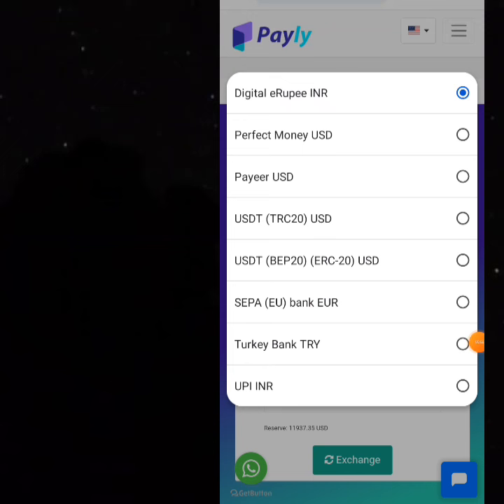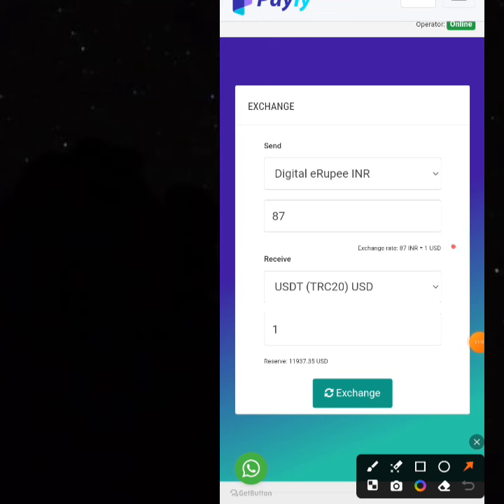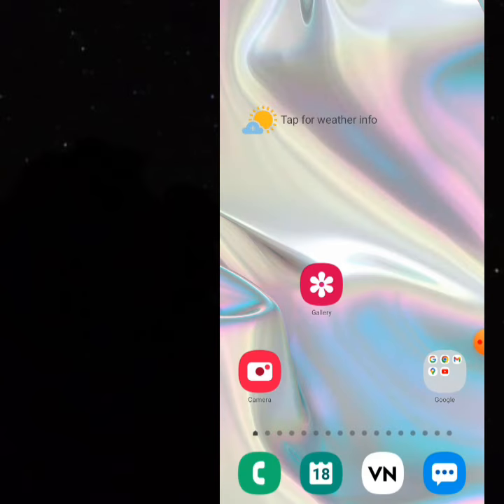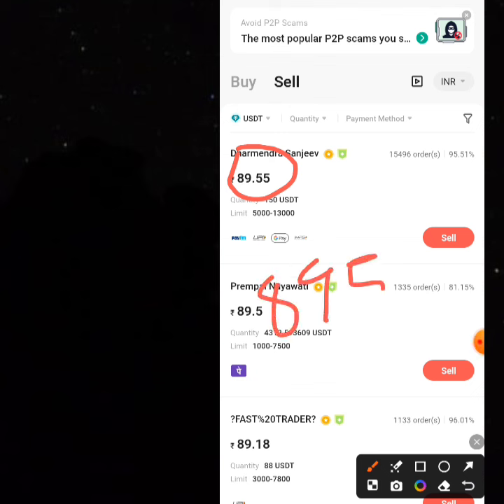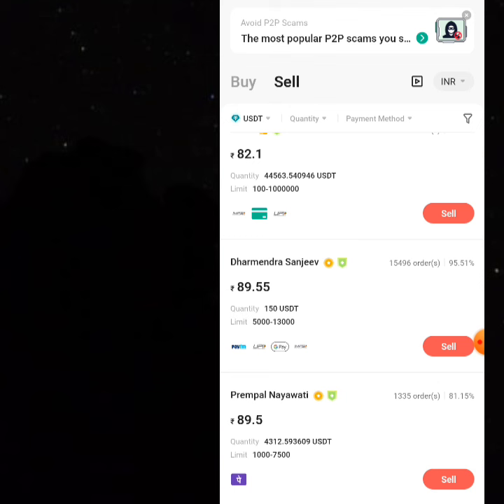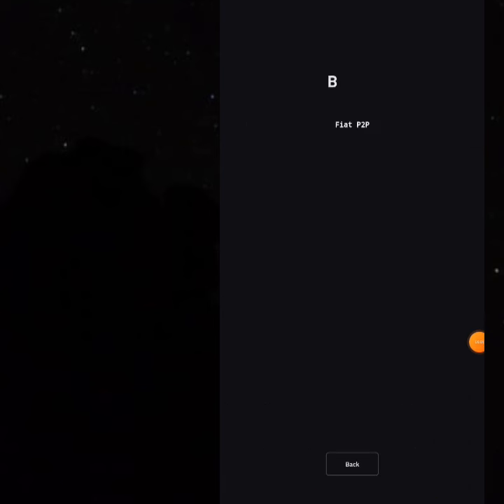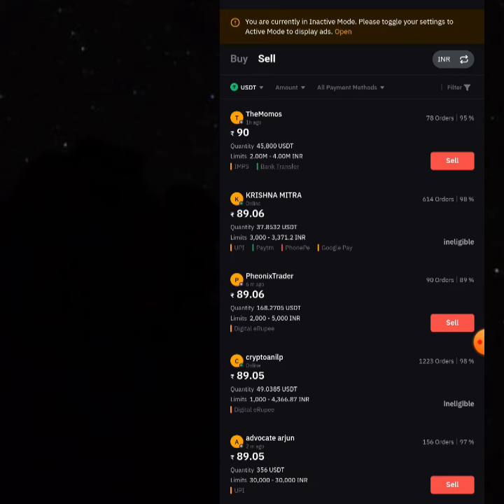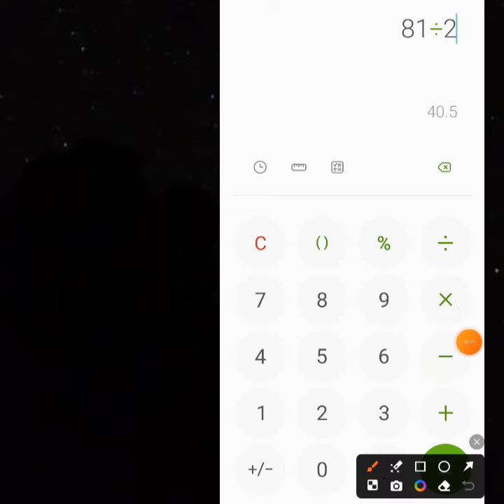Earn $10 Every Minute, Swapping INR to USDT - Start With Small Capital,Turn $100 to $5000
Join Our Crypto Arbitrage Group For Only $20  And Gain A Lifetime Access, Send A Message To Join 👇

Link To Register On The Earning Site Is On The Telegram Group Below 👇

Our Keywords